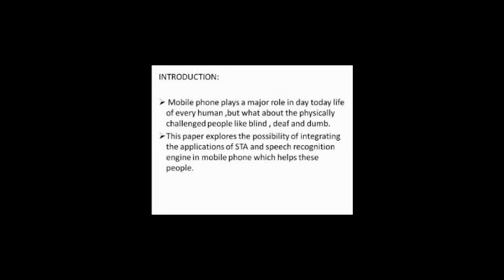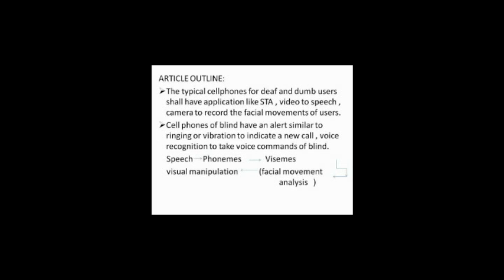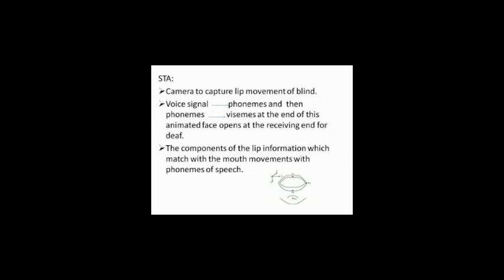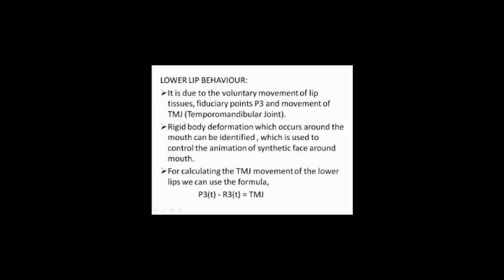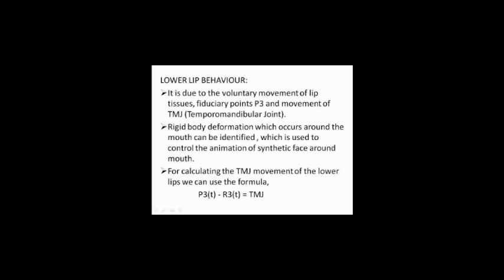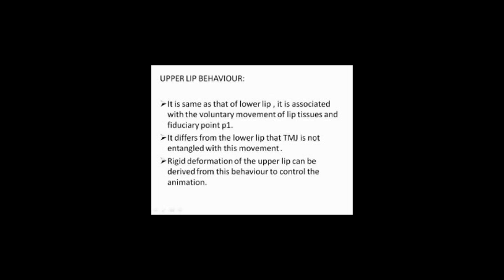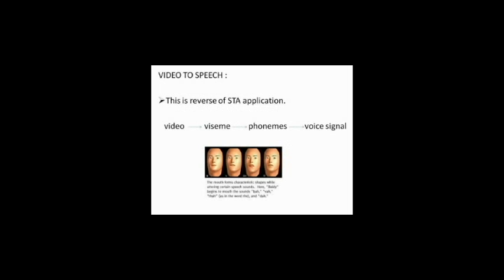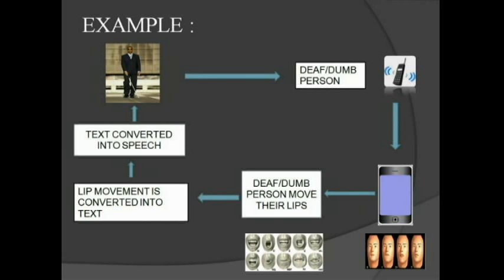NIYANTRA 2013 - cell phone for blind and deaf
Naveen.M, Gowtham.P.S, Dineshkumar.S, Mahalingam.S, Karthikeyan.R.

SONA COLLEGE OF TECHNOLOGY

(it is used for the communication between the blind and deaf people)